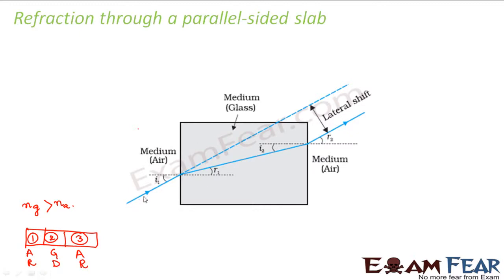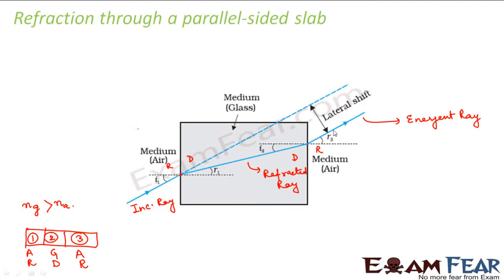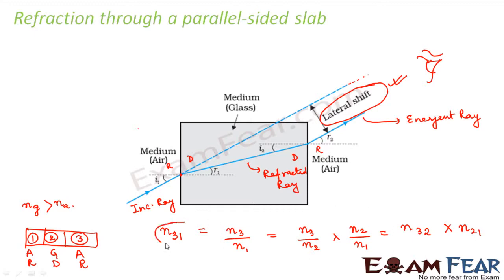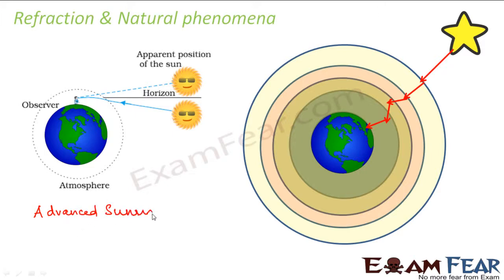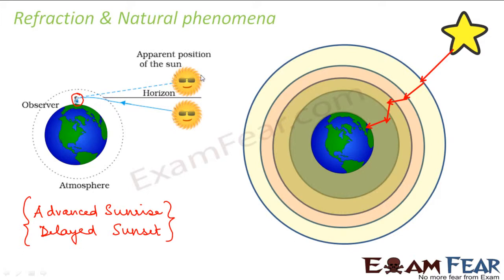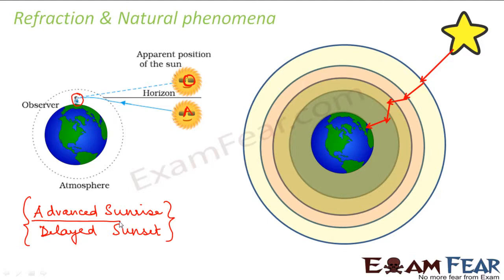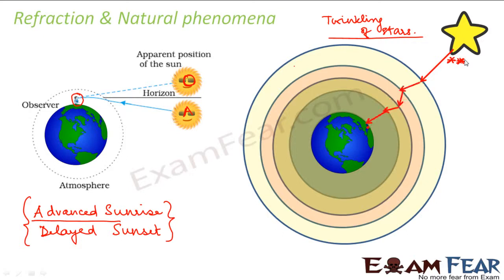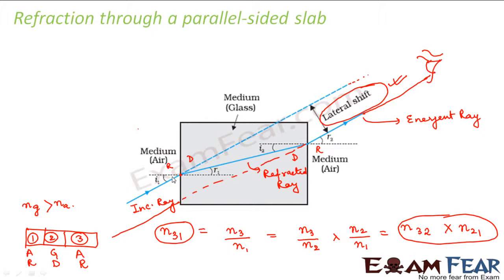Physics Ray Optics part 20 Refraction in glass slab & examples CBSE class 12